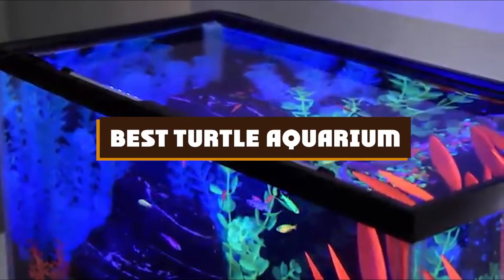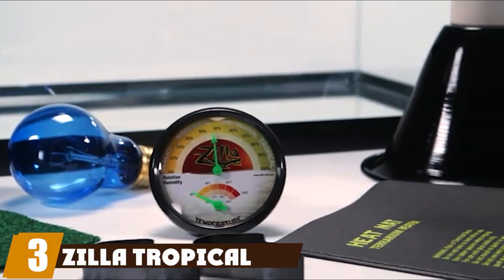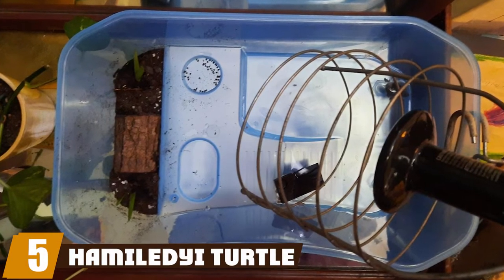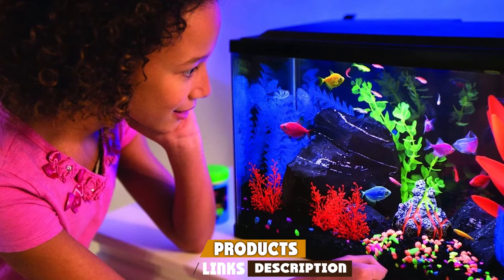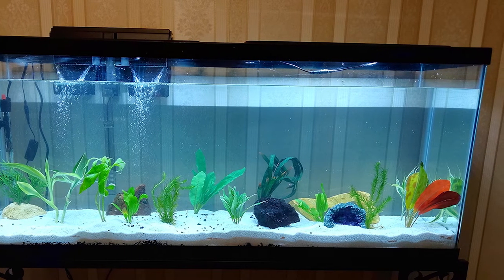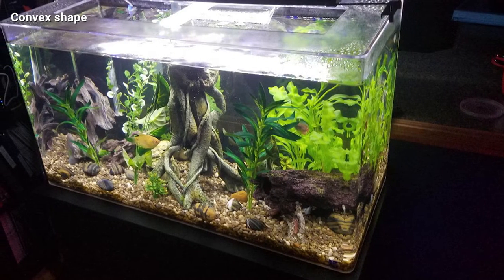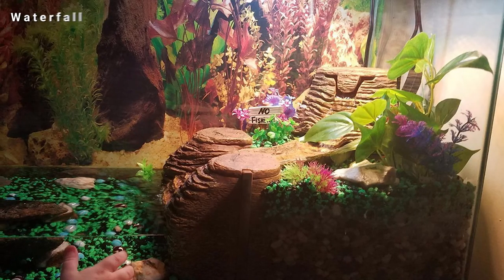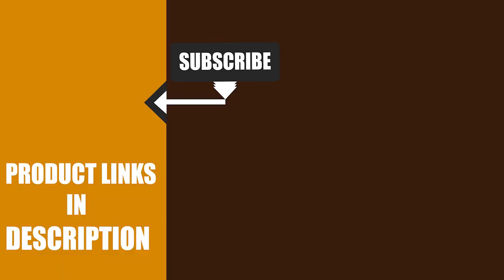Best Turtle Aquarium In 2024 - Top 10 Turtle Aquariums Review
Get From Here:

1 . Aqueon Adjustable Pro

2 . Cobalt Aquatics Neo

3 . Eheim Jager Aquarium

4 . Fluval E100 Advanced Electronic

5 . Fluval M50 Submersible

6 . ViaAqua 300-Watt Quartz

7 . Tetra 26445 Fauna Aquatic

8 . VIVOSUN Aquarium Heater

9 . Fluval E300 Advanced Electronic

10 . Tetra HT Submersible